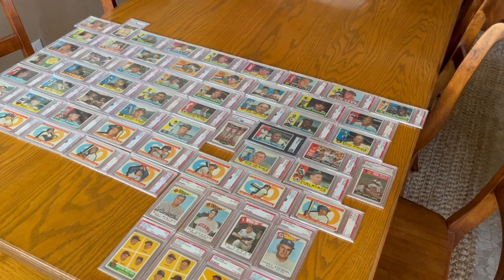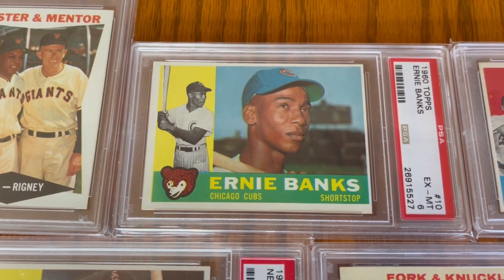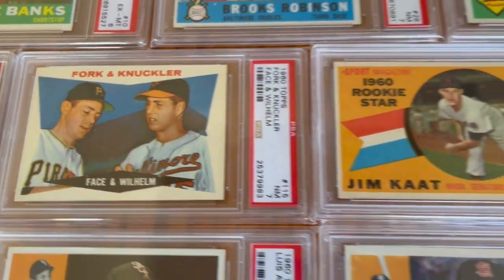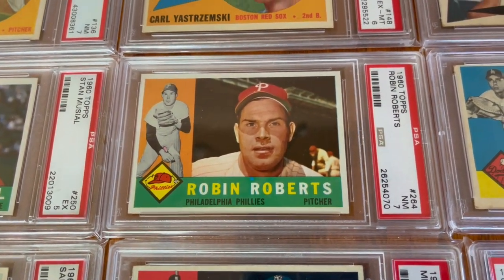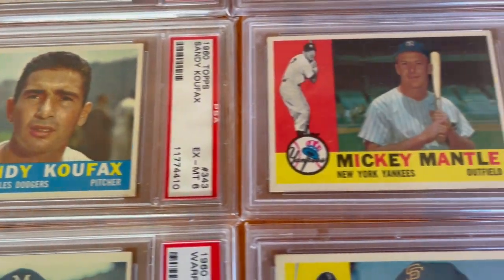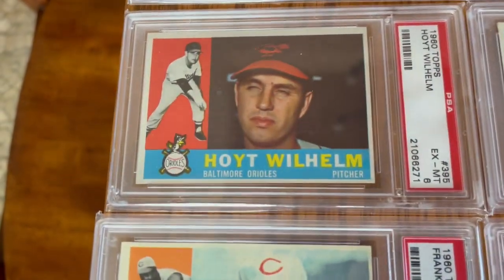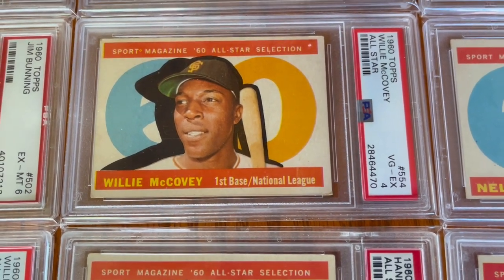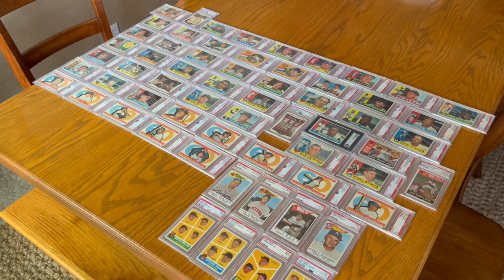1960 Topps HOFer Run Complete!!